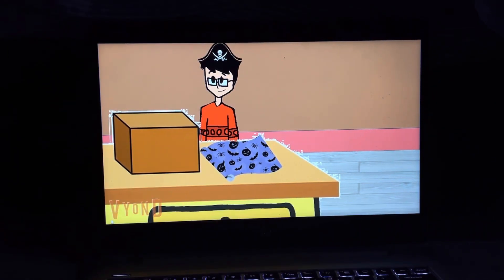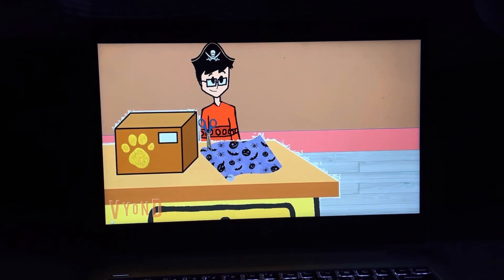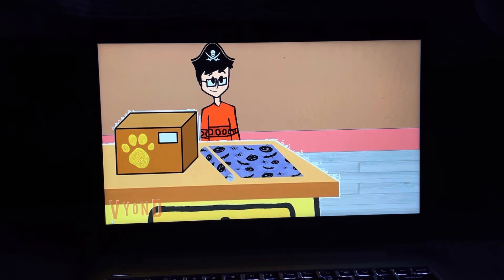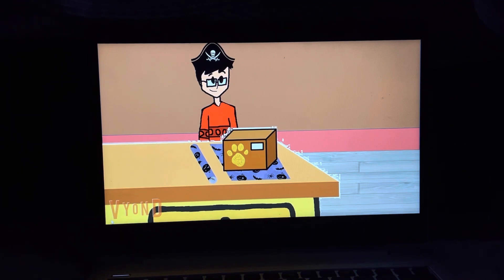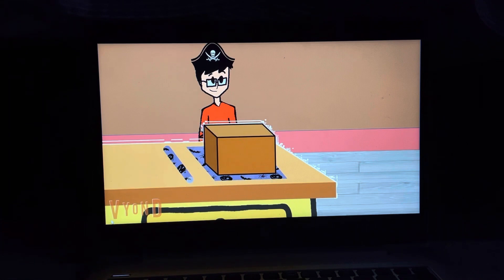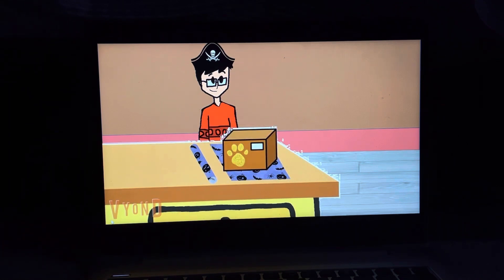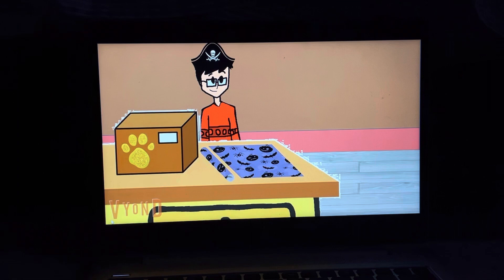Jake and the neverland pirates gold clues drawing 3 clues How to draw a box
From Megumins birthday